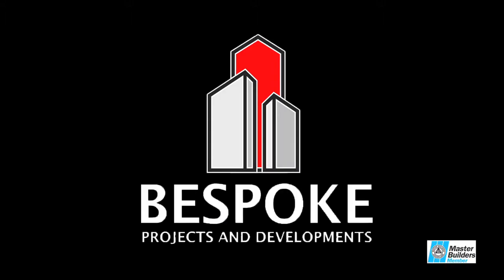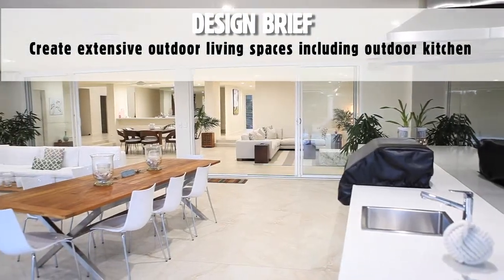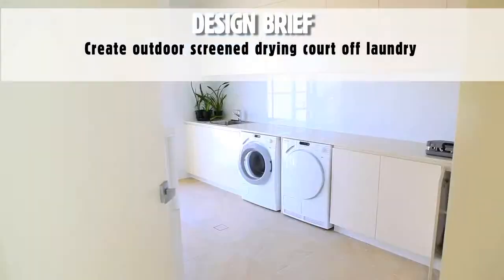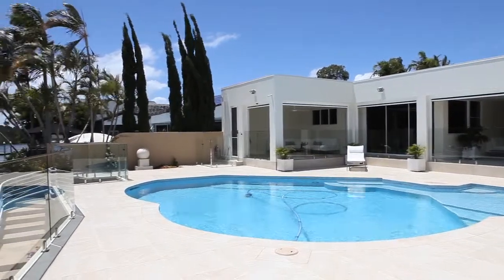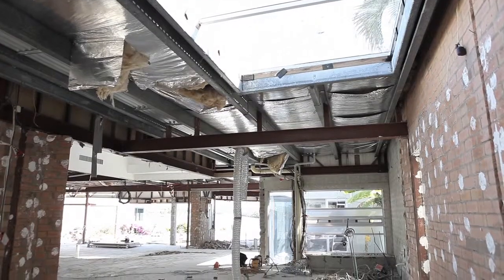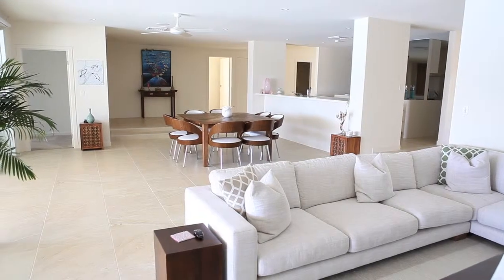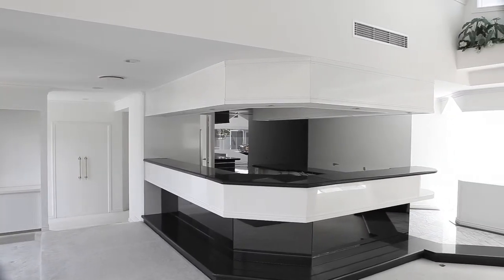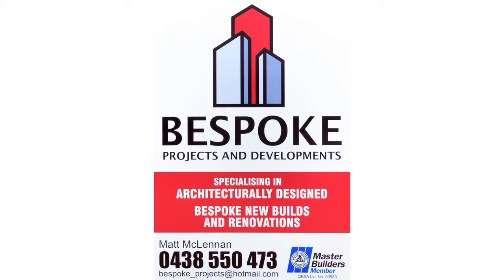Bespoke Projects, Marine Dr East Hope Island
Bespoke Projects are masters at renovations and refurbishments. This home in clear Island Waters no longer met owners requirements, so Bespoke Projects undertook planning and major structural works across existing pool and entertaining areas. Although initial renovation plans were moderate in scale, through extensive discussions it became clear that a more comprehensive plan was needed to maximise the home's true potential and reflect the owner's lifestyle and passions.
The design brief:
Create extensive tiled undercover entertaining area
Build new Galley style kitchen with new appliances and mirror splash backs to enhance water vistas
Install solid Spotted Gum timber floor over 12mm ply to provide a luxurious cushioned effect and add natural aesthetic beauty
Redesign master suite to maximise northerly aspect, and create space with open plan en-suite
Add new guest bathroom, laundry and powder room
Create a modern entry by encasing the existing columns in square brickwork, adding a designer front door and redesigned ceiling
Build new driveway
Create a private sanctuary through window placement, landscape design and strategic aluminium louvers
Relocate pool equipment
Replace all retaining walls and stairs with core filled concrete blocks
Repoint and paint roof
Repaint internally and externally
Provide landscape plan including plants and turf
Install irrigation to selected areas
Add new garage door and resurface floor of garage
Tile all exterior concrete surfaces
Relocate gas supply
Ensure all renovation seamlessly fit with existing structures so as to not be an obvious new addition upon completion

At Bespoke we believe the key to maximising a home's full potential is to create a clear line of communication with our clients from the outset, understanding their expectations and providing detailed information on design elements and processes involved. This ensures we create a home that the clients are thrilled with, just like this one. Looking to renovate your home? Contact the Bespoke Projects building team today.